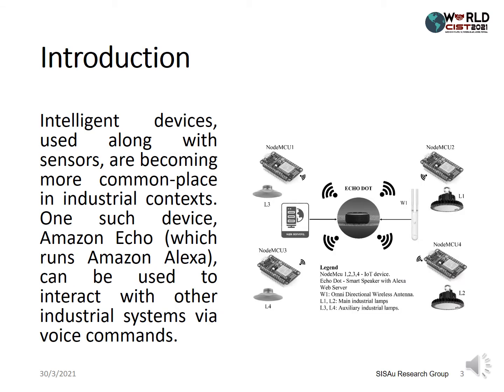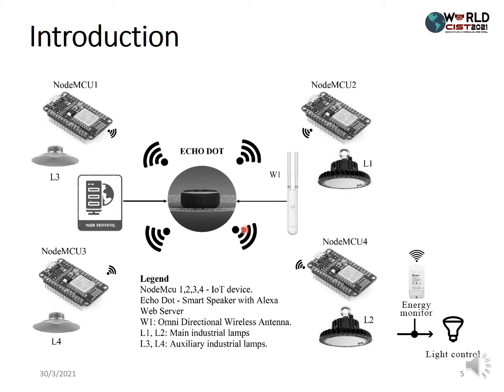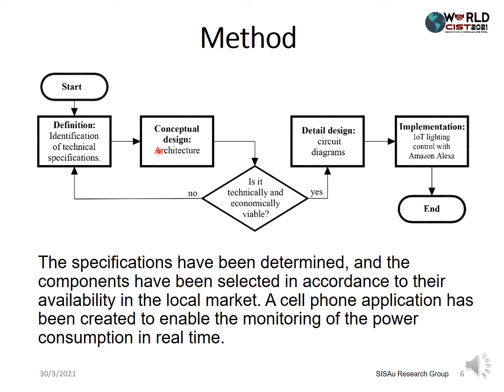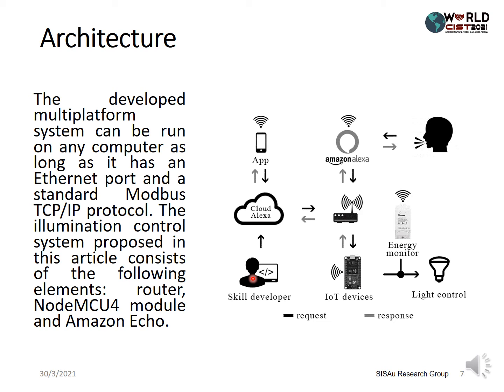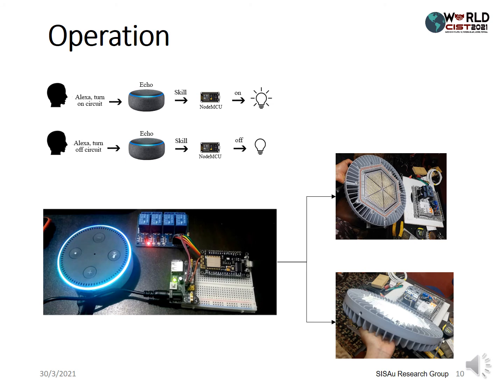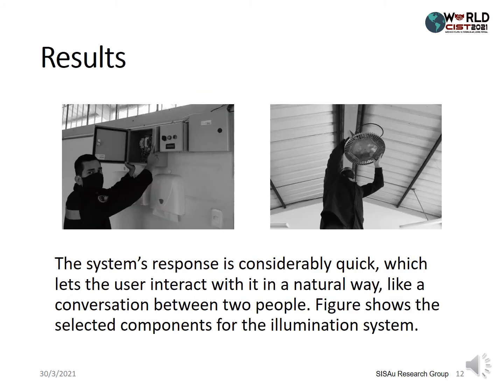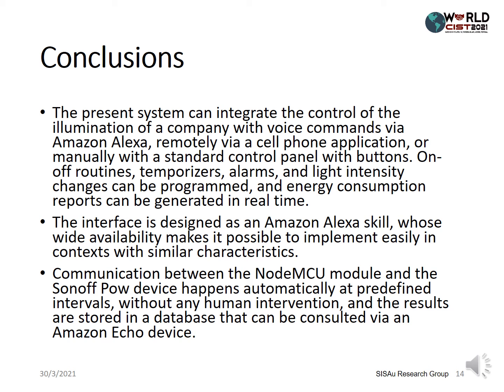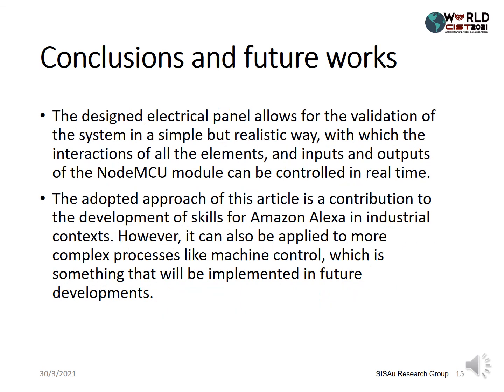System For Monitoring and Controlling Industrial Lighting With Amazon Alexa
WorldCist'21 - 9th World Conference on Information Systems and Technologies.
Terceira Island, Azores, Portugal, 30-31 March to 1-2 April 2021.